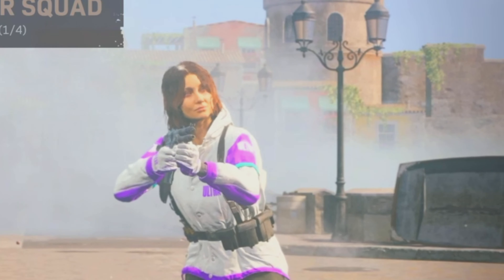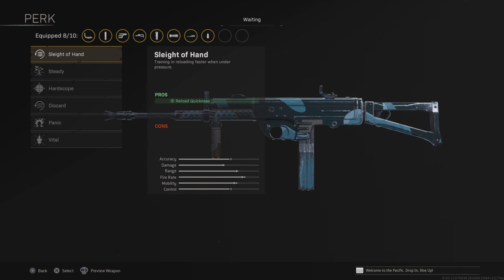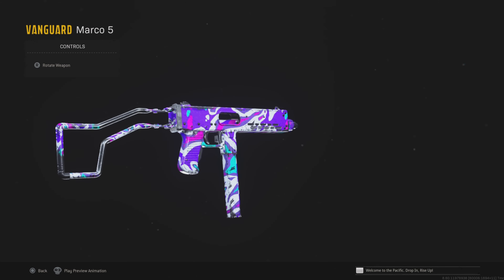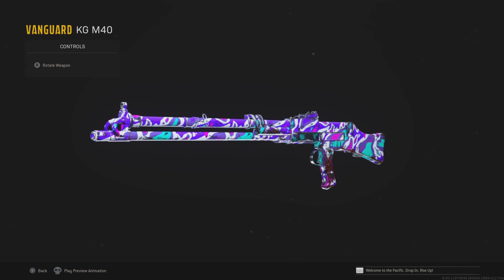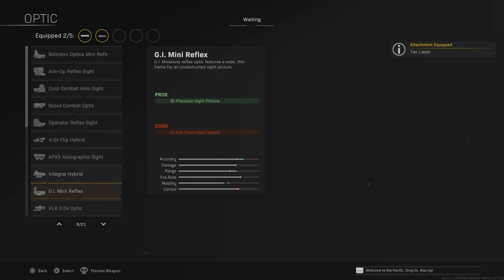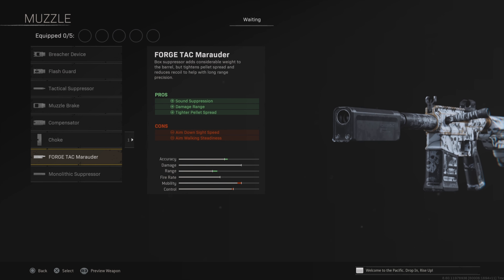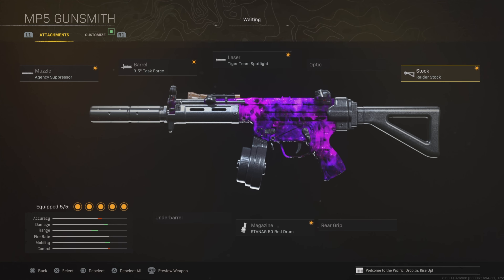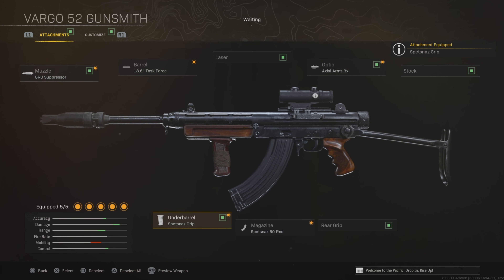WARZONE TOP 10 BEST LOADOUTS AFTER UPDATE! ( Best Guns / Meta Class Setups Rebirth Island )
On my Channel i focus on bringing you guys the best Warzone / COD Content! Maybe its to help you with class setups / Meta weapons / Best Guns or just simple tips on how to unlock certain weapons the fastest way possible, i also post videos on the FASTEST Weapon XP Methods Available in COD / WARZONE!

Inspired By: TcTeckk, DiazBiffle, Swagg, NickMercs, Kxpture, FaZe Booya, BearPig, Klubo, JGOD, Zyro & More